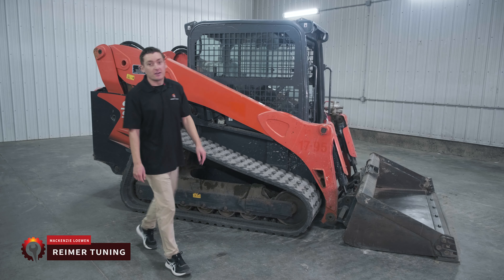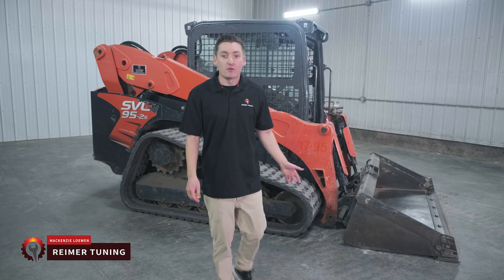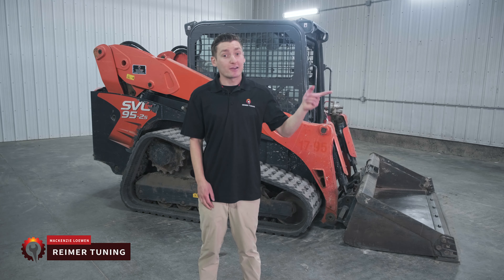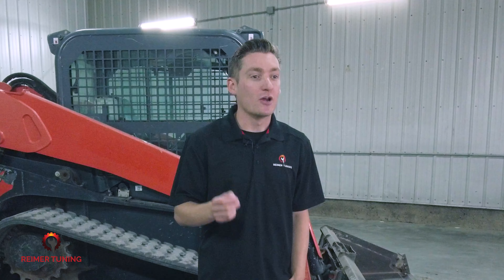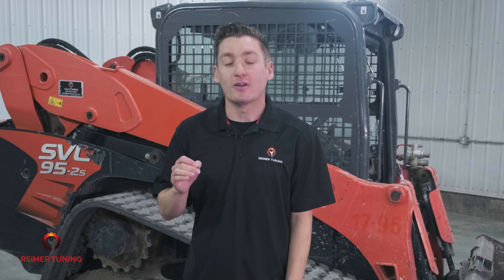Kubota SVL95 Horsepower Tune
Did you know that Kubota SVL95s can run up to 115hp?
We offer both a stage 1, and a stage 2 horsepower increase for these skid steers here at Reimer Tuning.

Stage 1 is a 10% horsepower increase above factory setting, producing 105hp.
Stage 2 is a 20% horsepower increase above factory setting, making this machine produce 115hp!